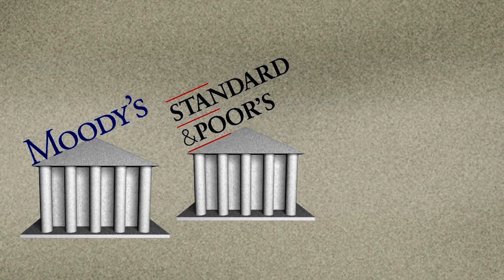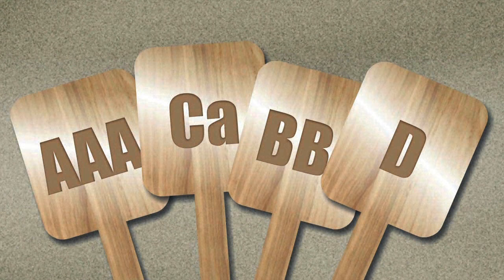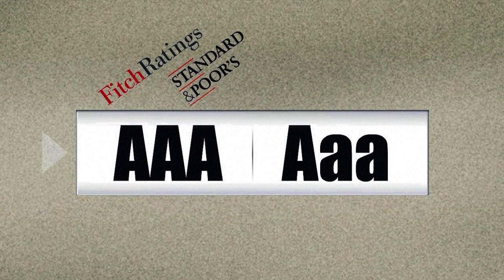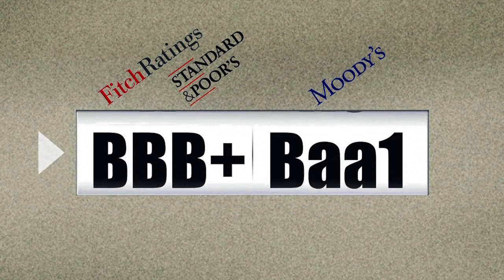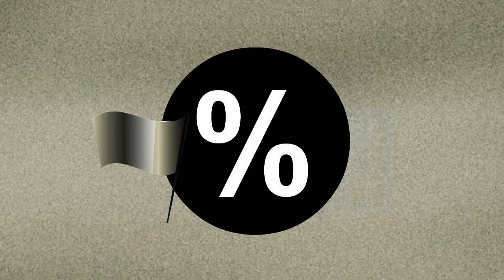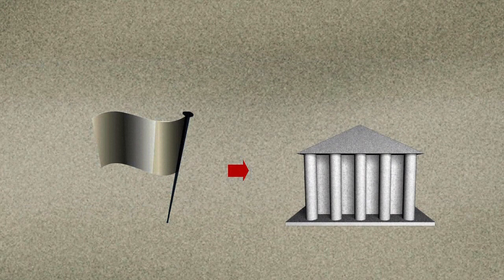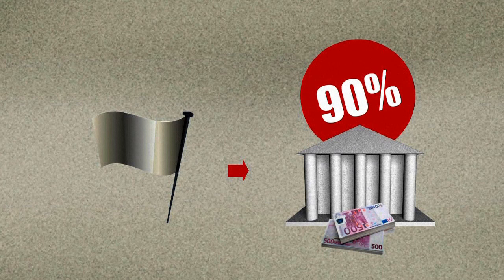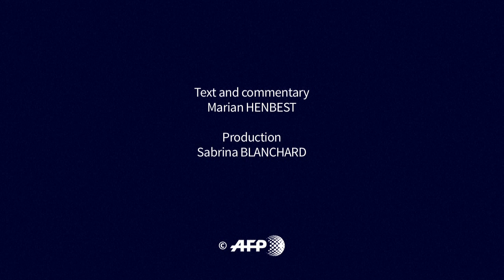Credit rating agencies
Two ratings agencies have downgraded Britain because of its vote to leave the European Union, citing risks to its economy and political upheaval. VIDEOGRAPHIC